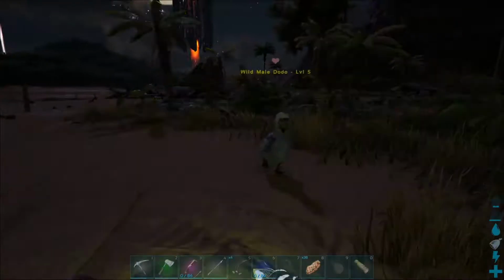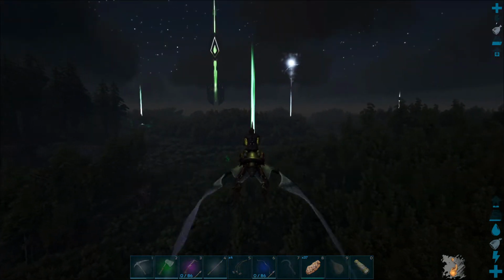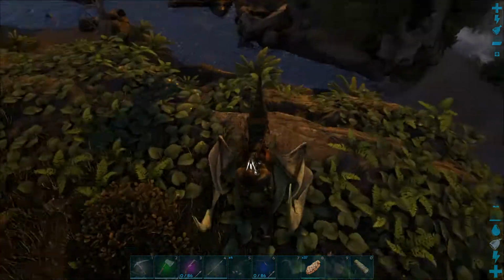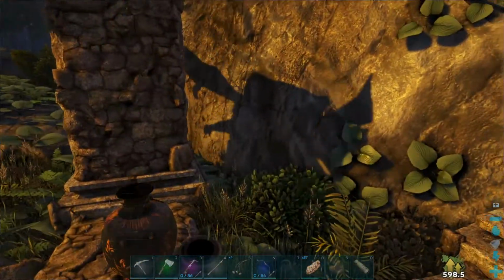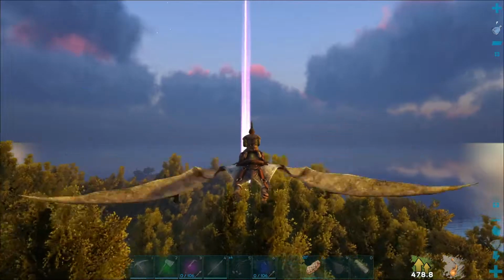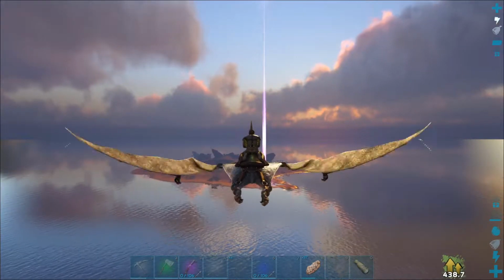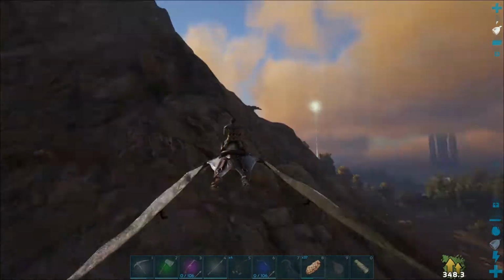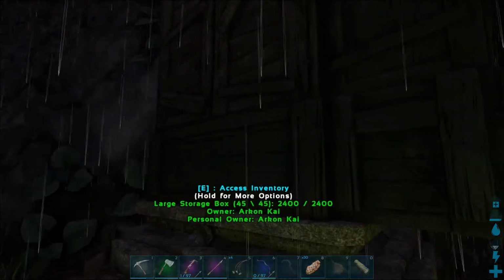ARK Fully Evolved (Ark Survival Evolved Let's Play) S2 E4, Drop Hunting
Boys and Girls of the World, welcome to the start of my full play through of Ark Survival Evolved.

We will begin on the Island and complete Ascension, before moving onto Scorched Earth, where we will defeat the Manticore, and then on to Aberration, with Rockwell in our sights. Extinction will be nothing to be feared when we bring everything, all our maxed out character, and a cluster of Dinos in an attempt to defeat the King Titan. With all that behind us will will be uploaded into the Genesis Simulation, it's all a simulation, what isn't real can't hurt us right... With the simulation over, space is the destination where we will warp around on the colony ship, but there is something not right about that garden.

Welcome to ARK FULLY SOLO EVOLVED!!!

As a man or woman stranded naked, freezing and starving on the shores of a mysterious island called ARK, you must hunt, harvest resources, craft items, grow crops, tame dinosaurs, research technologies, and build shelters to withstand the elements.